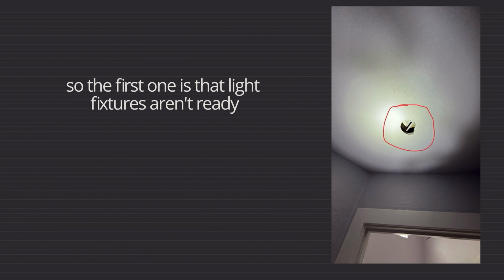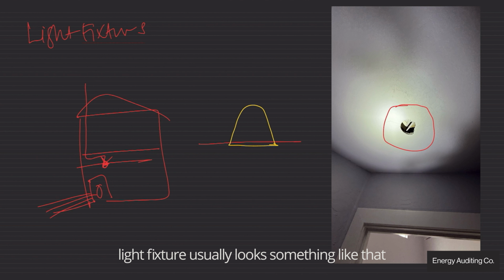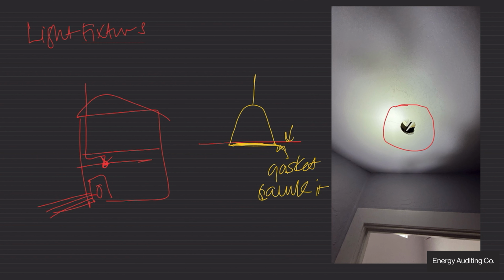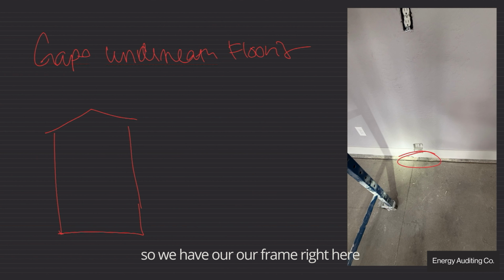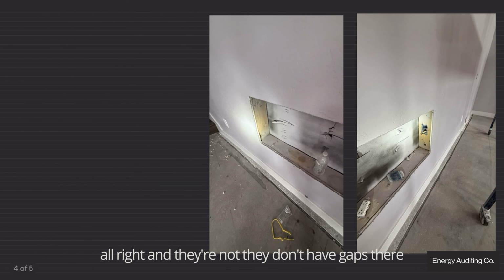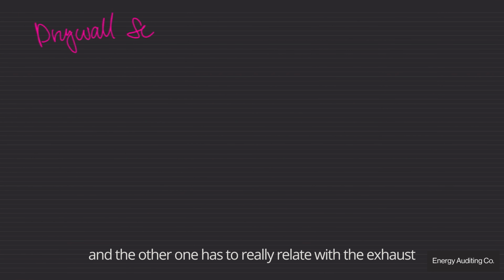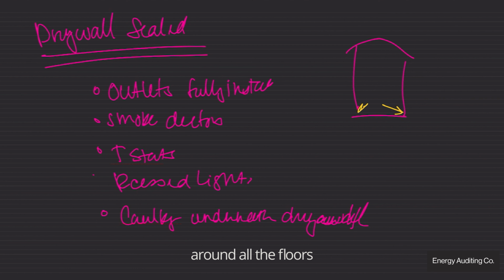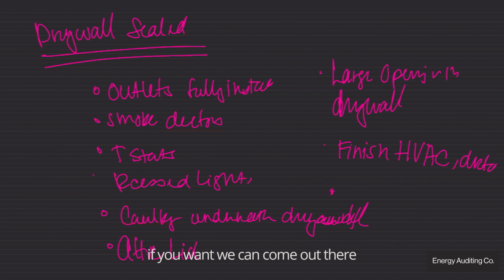Common Blower Door Failures Explained | Clark County Energy Inspection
In this video, we walk through common defects found during a recent blower door test inspection in Clark County. These issues often prevent homes from passing on the first try. Contractors can address them early to avoid delays. Need extra assurance? We offer pre-test inspections for a small fee to identify problems before your official test.